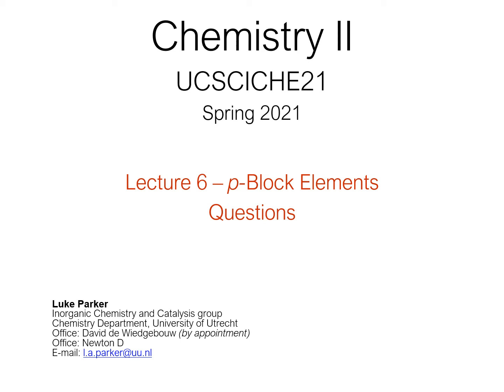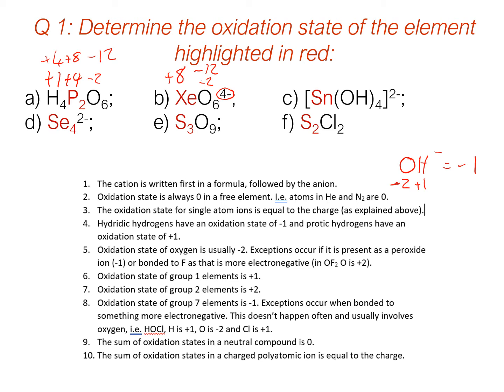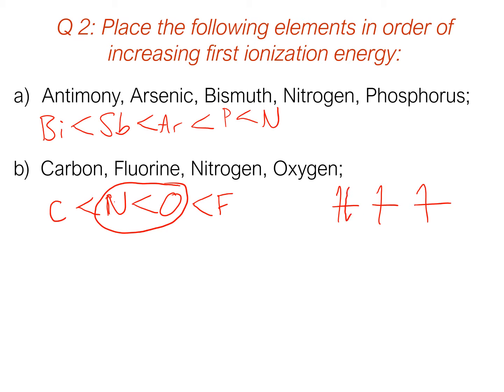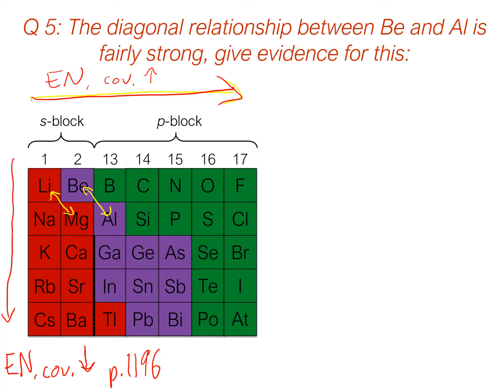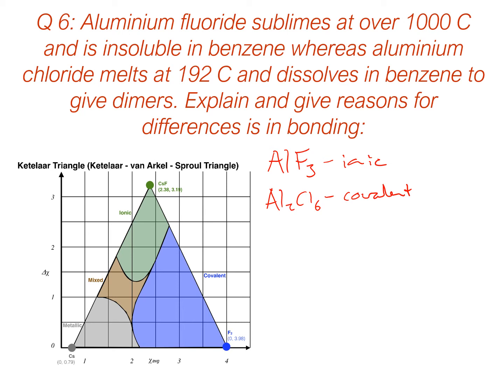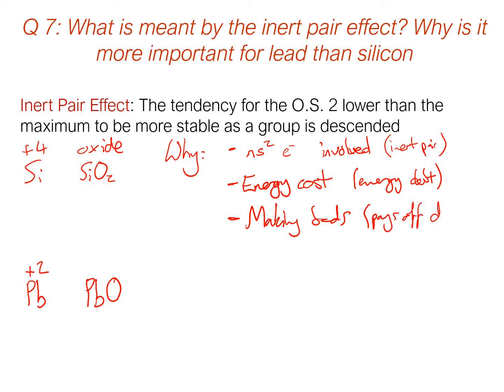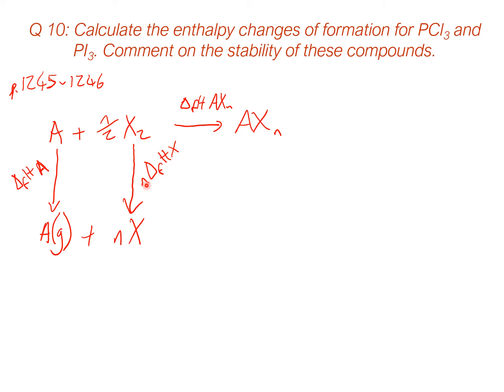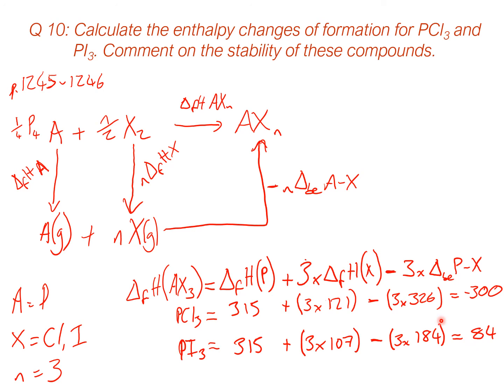Lecture 6 Questions